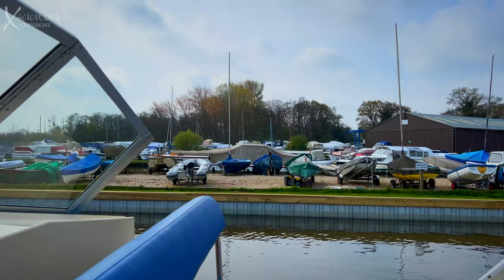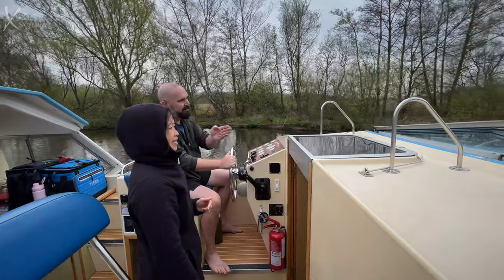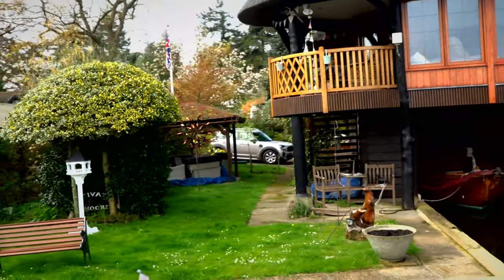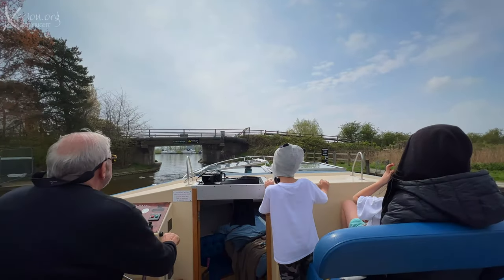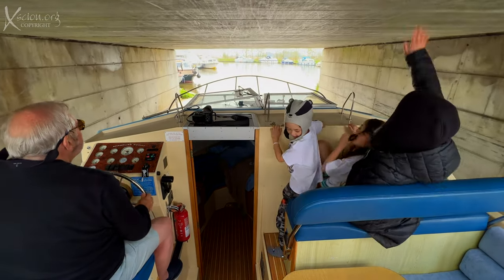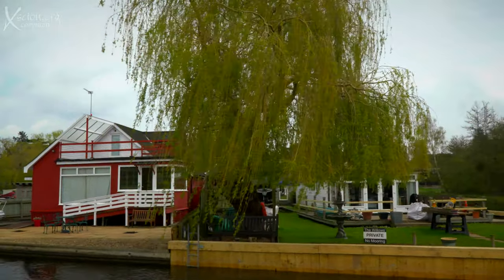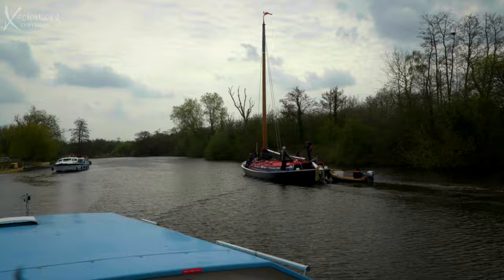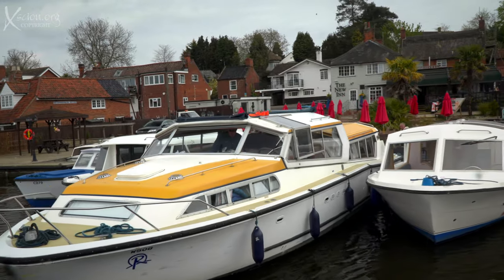Norfolk Broads 2023 4K Episode 2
Fun on a 6 berth boat in Norfolk, England.